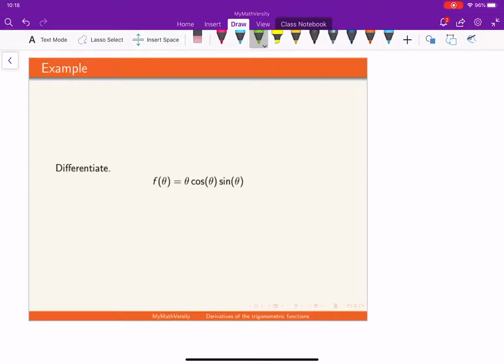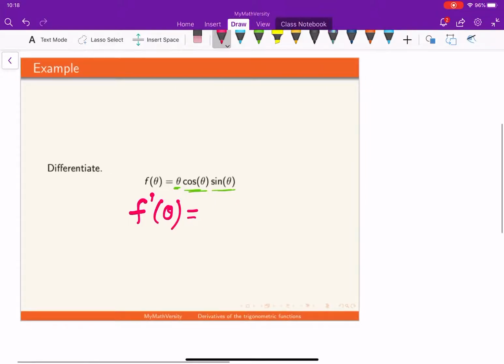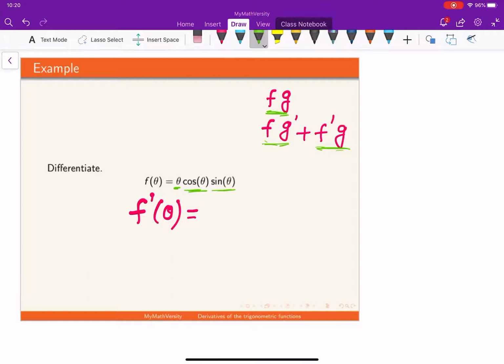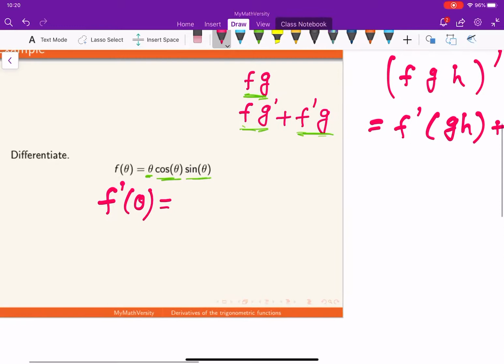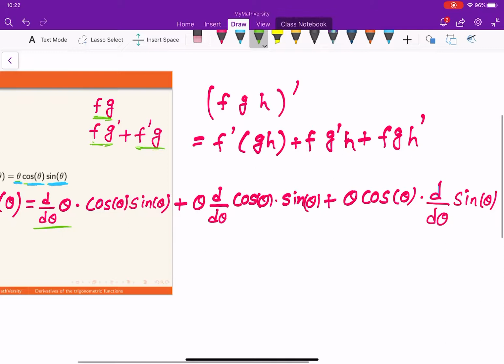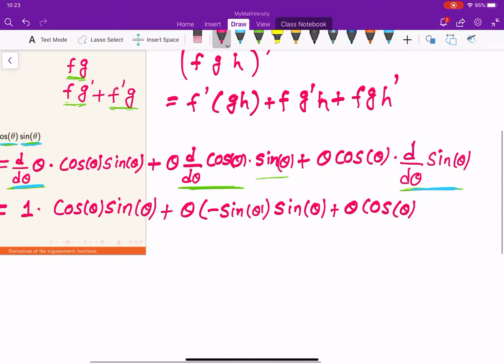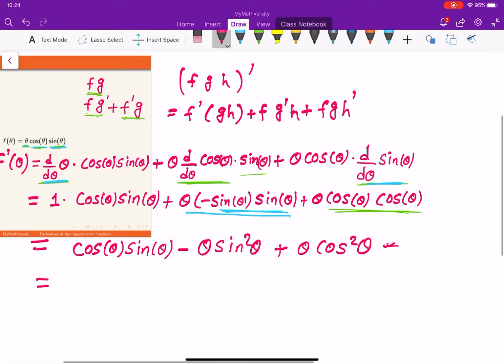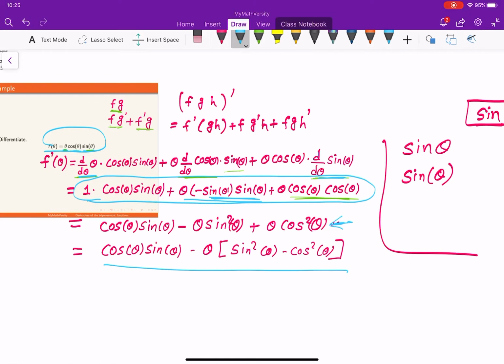Differentiate the given function (product of three functions)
In this example, we have given a function f which is a product of three functions. We will discuss how to find the derivative of the f by using the product rule. Watch the video and find the places where I might have misspoken. Enjoy Learning !